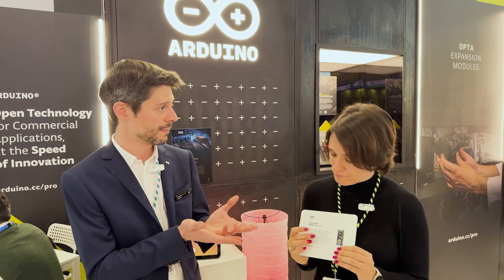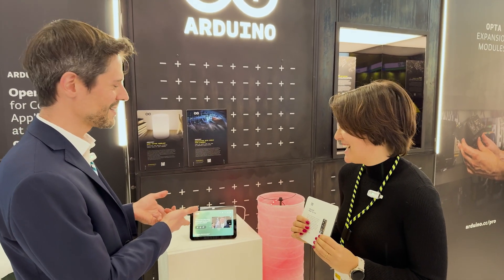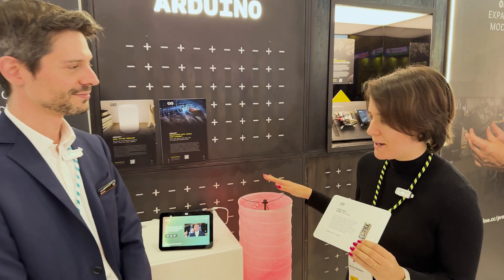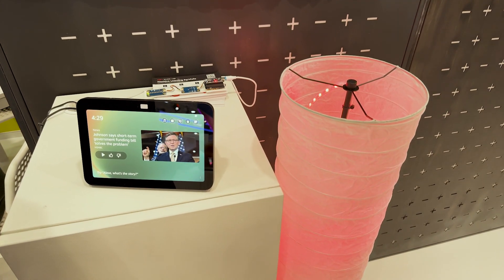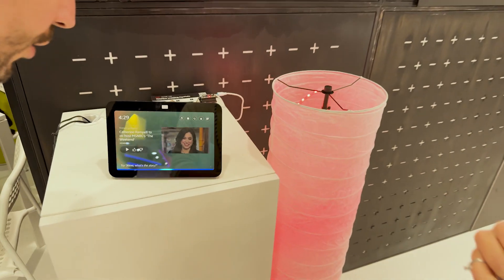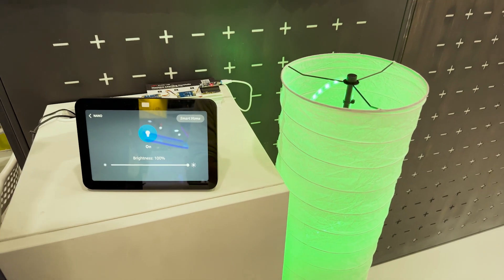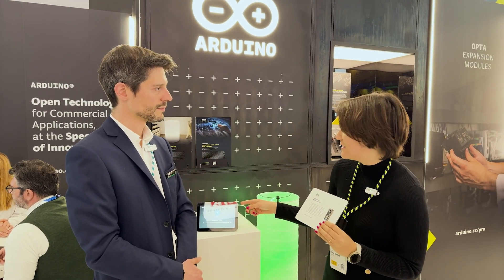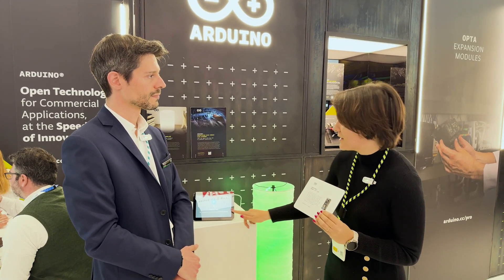Arduino Booth Demos at Embedded World 2025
Not in Nuremberg? Not to worry. Let's take a quick a look at just some of the demos you'd find at our Embedded World 2025 booth. These include a voice-controlled smart lamp using the Arduino Nano Matter, Avnet Silica's air quality monitor with the Nicla Sense Env and GIGA R1 WiFi + GIGA Display Shield, EBV Elektronik's single-pair Ethernet network based on the UNO R4 WiFi, UNO SPE Shield, and some Modulinos, and KUBII's interactive "hello!" display powered by the UNO R4 WiFi, Modulino Distance, and an LED strip.